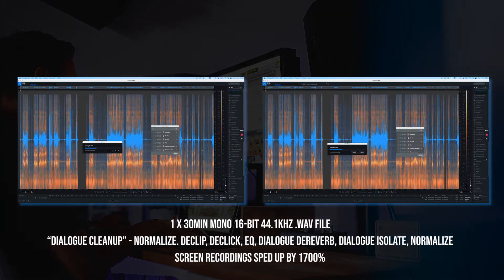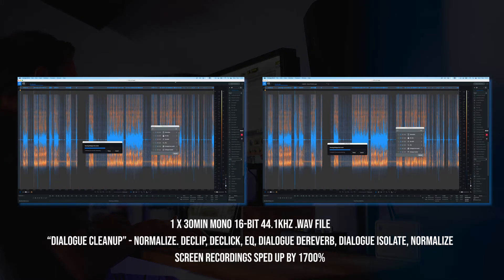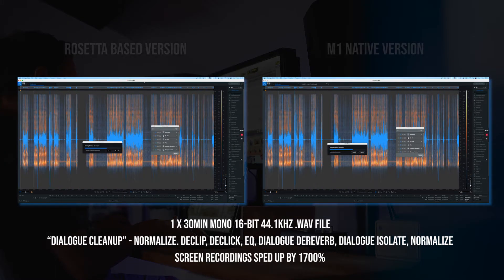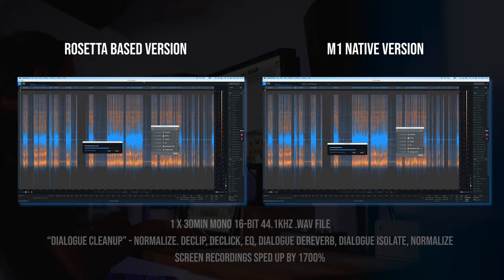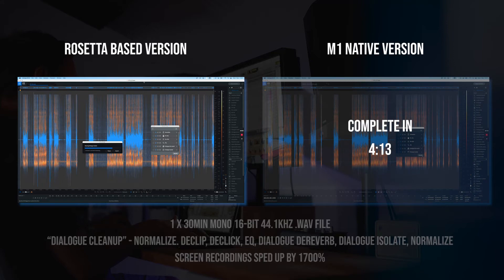Izotope RX9 Advanced - M1PRO Benchmark Tests - Rosetta 2 vs M1 Native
Izotope RX 9 Advanced is now compatible natively with M1 Apple Silicon chips. Having bought an M1 Macbook Pro recently, I wanted to share some test results on the benefits of this release vs using the Rosetta 2 translator that was necessary to use RX on silicon chip macs until now.

MY GEAR

// Software //

// Hardware //

Rode NT-USB (Budget option) (UK) / (US)

Shure mv7 mic (UK) / (US)

Shure sm7b mic pop shield (UK) / (US)

Audient ID14 Audio interface (UK) / (US)

Adam TV7 speakers (UK / (US)

Soundmagic E10 Wired Earphones (UK) / (US)

iLok dongle (UK) / (US)

LaCie Rugged USB-C, 4TB, Portable External Hard Drive (UK) / (US)

To learn more, check out my in-depth course on producing a podcast in Pro Tools by watching my course via this Youtube playlist

- Check out 'The Freelance Podcast Editor's Blog' for more tips and advice on all things remote podcast production.